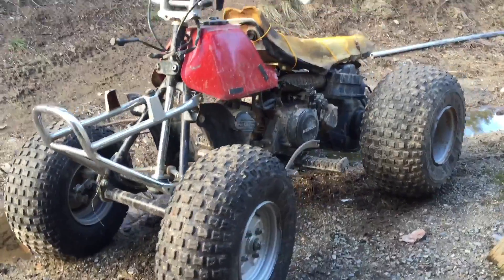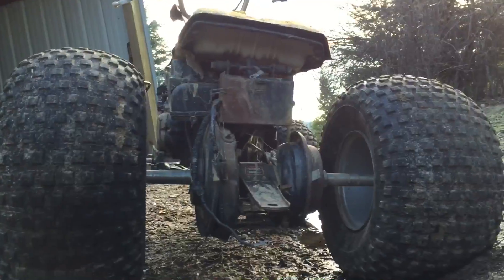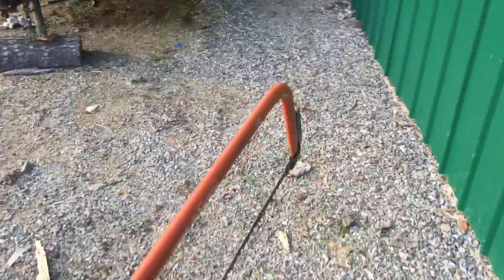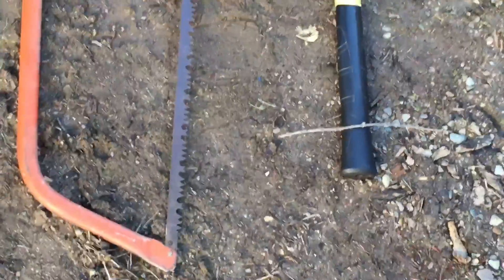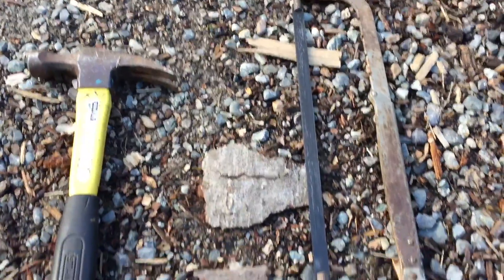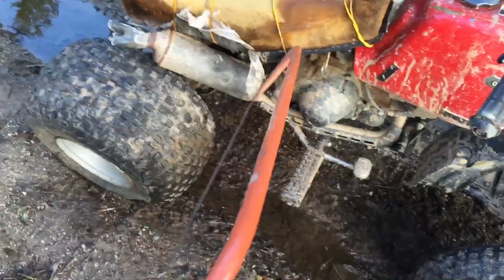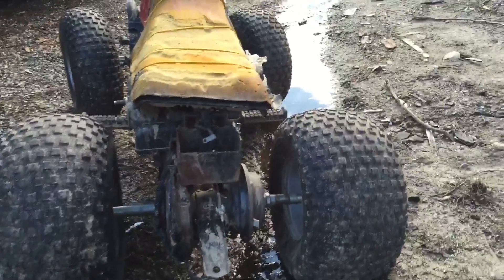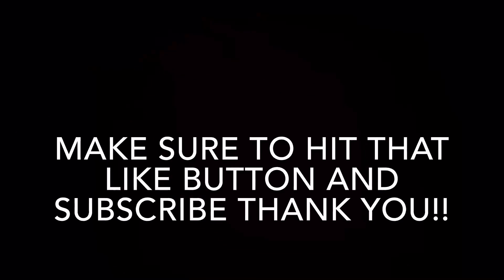How to remove a muffler..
Noraj review: How to take care of an unwanted muffler..